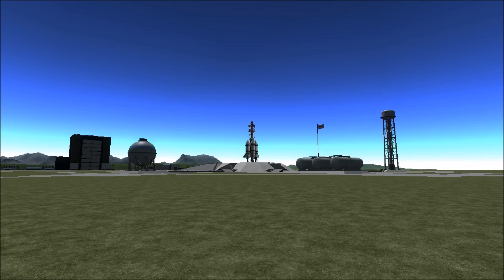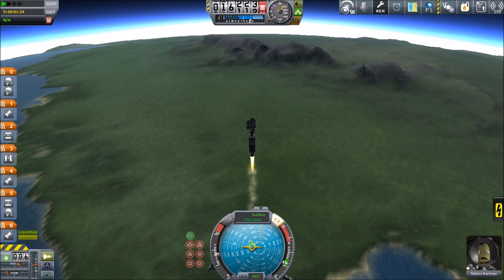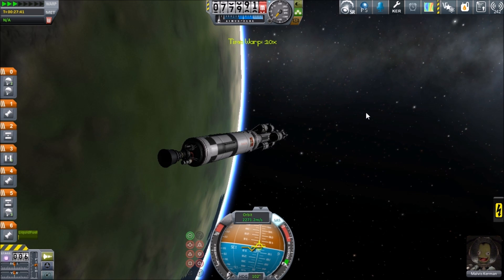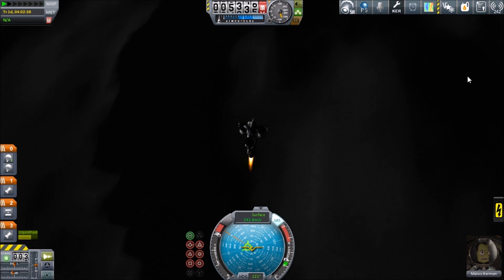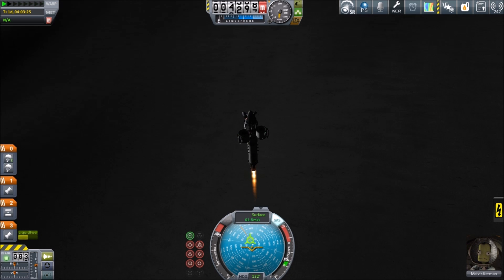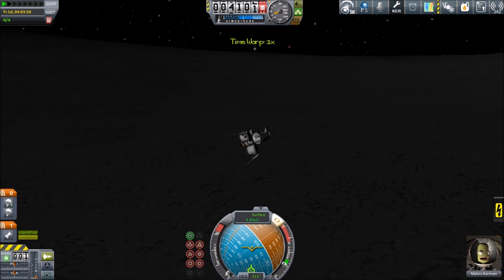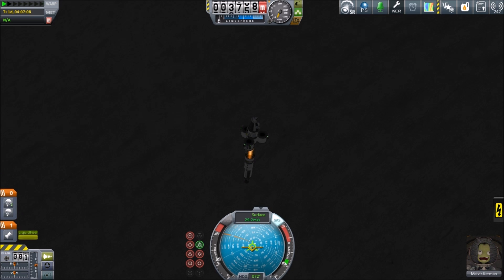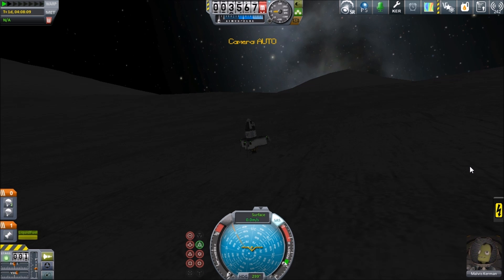New Horizons: Modded Kerbal Space Program 11 - "Precarious Parking"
Hullo comrades, happy new year and welcome back to our modded career mode series of New Horizons. Today we take a trip to the Mun to explore an anomalous data source coming from the surface.